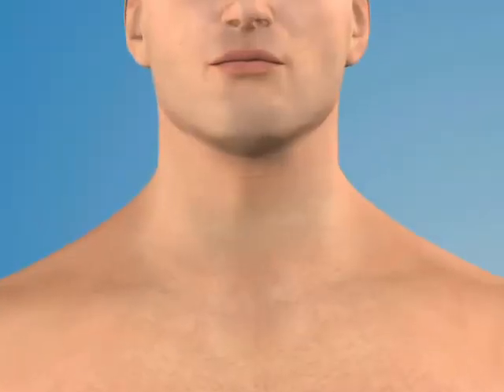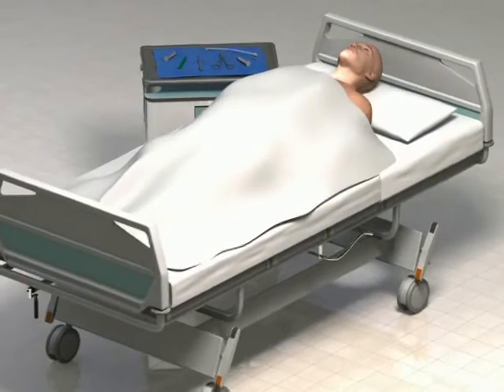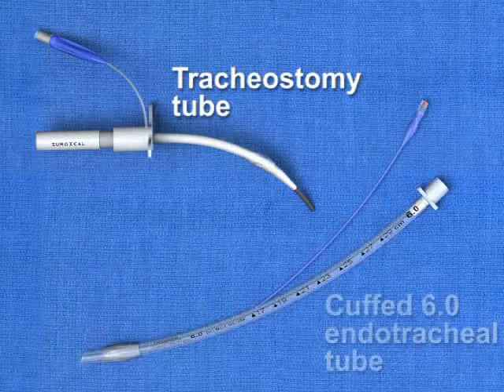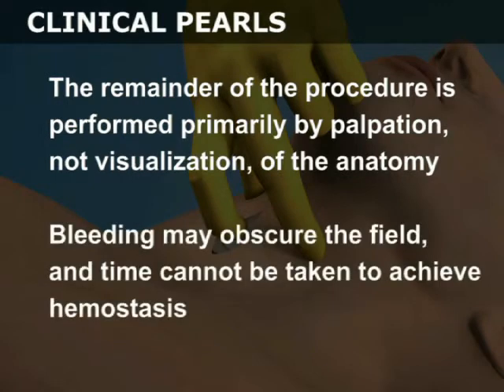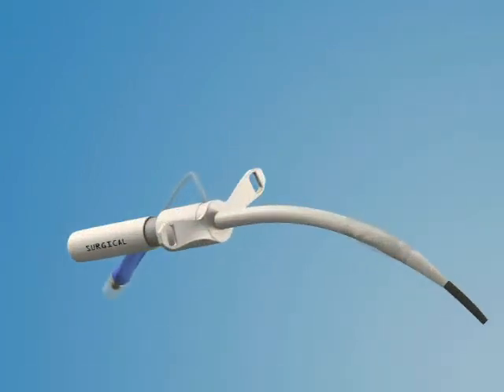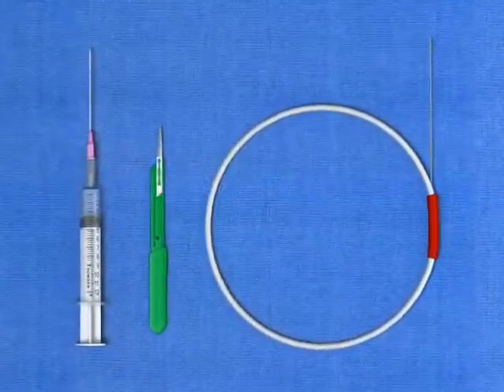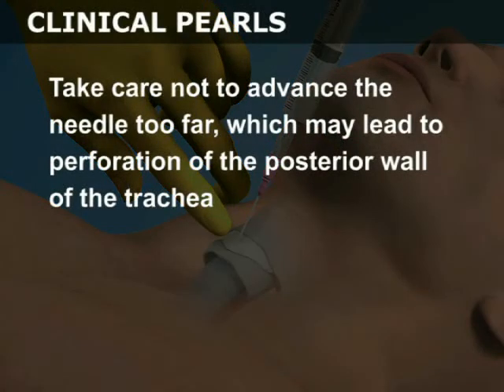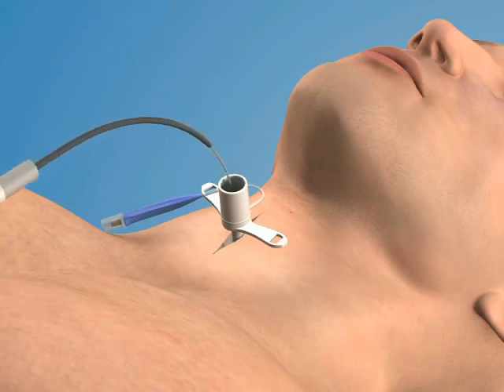Cricothyrotomy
🙌¡Bienvenidos! ✍La información no es para guardarla🔐. Compartimos material que te sirva para aumentar tus conocimientos día a día🚀📚, sin costos y restricciones. Subiremos vídeos diversos🎥, 🏥💊🏥